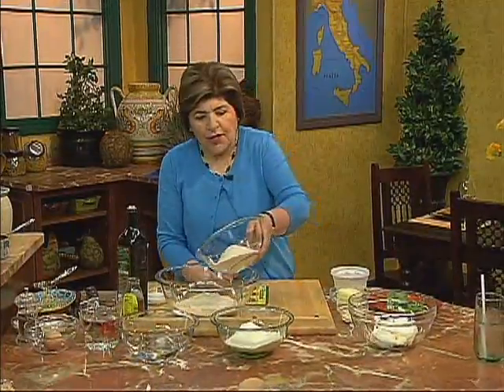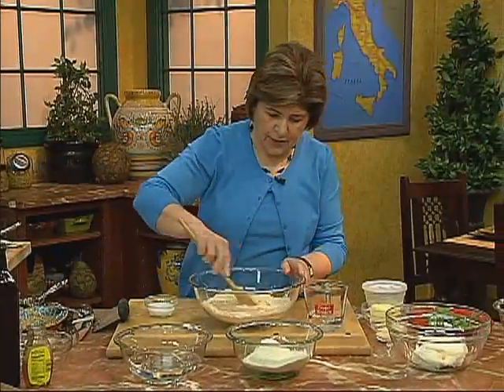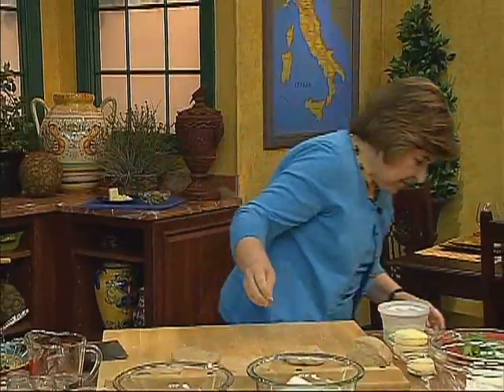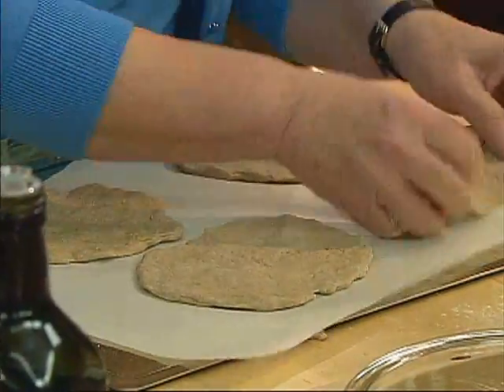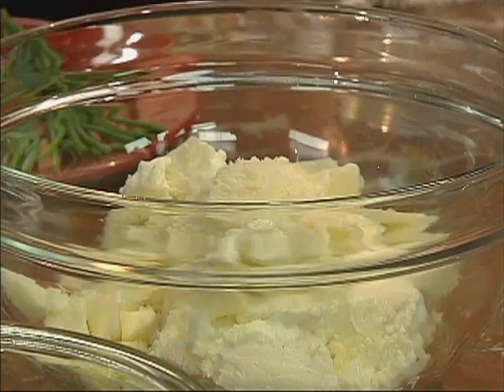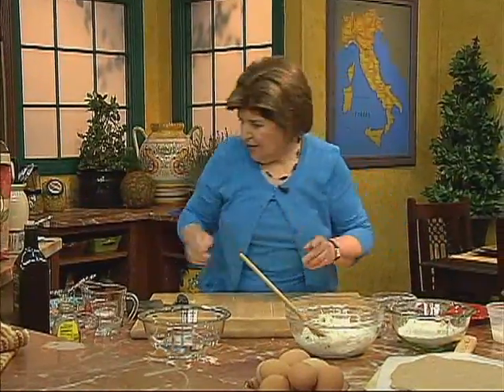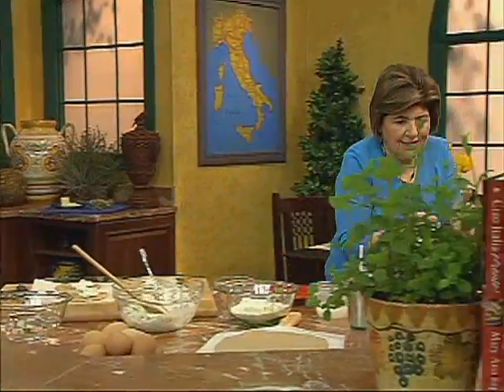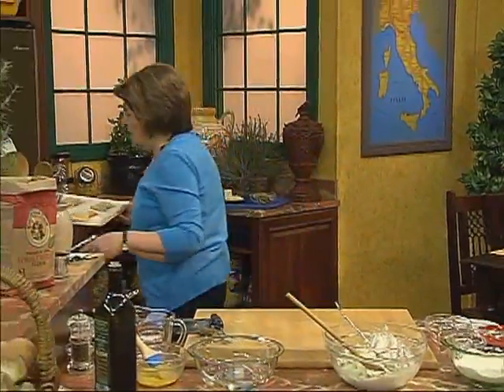Ciao Italia 2114 Mom's Calzones